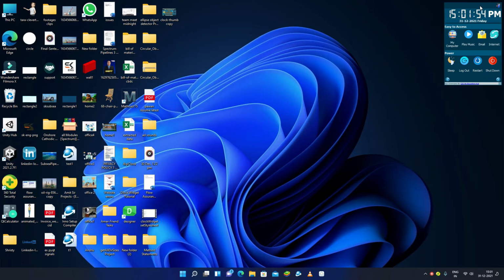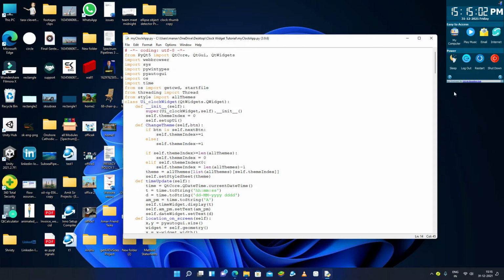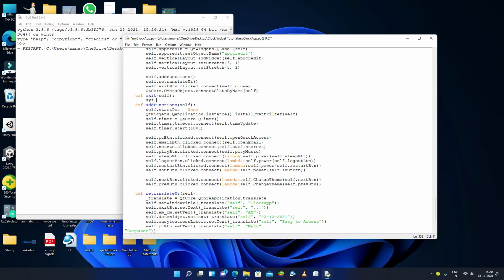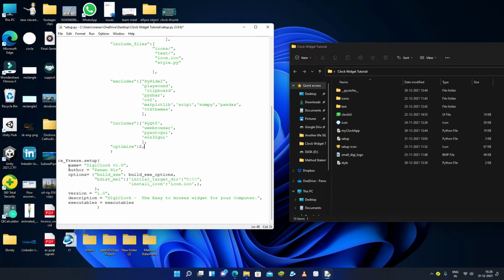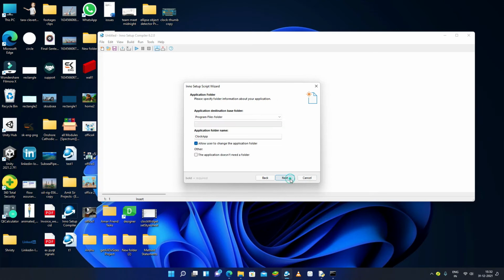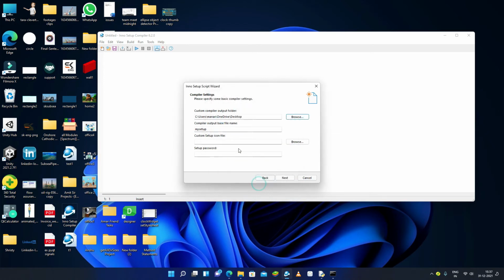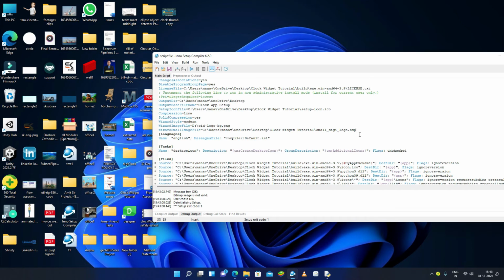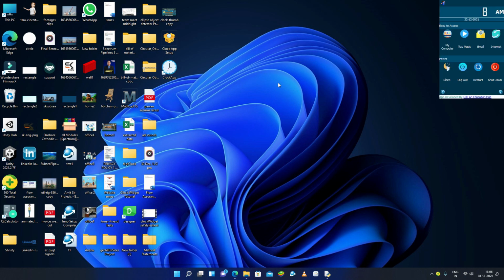Full app development course with live real example | Python | PyQt5 | InnoSetup | FirstOnNet | Part5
Hello Guys!
First of all, thank you for being here with us.
Now, let's talk about this Course:-
This Course series elaborates full app development for your windows operating system from starting.
This means, it doesn't matter you ever designed any app or not. It doesn't matter you have advanced knowledge of application design & development or not.
We'll make it step by step and up to making the standalone executable (.exe) of our app.

What we'll be learning in this part of the series:-
00:00 - Introduction
00:39 - How to install cx-freeze in python
01:09 - How to install Inno Setup
02:32 - Channel Intro
02:41 - How to Prompt not to open same application again using python
05:34 - How to use pyautogui module in python
10:47 - How to use cx-freeze to make executable file using python
17:20 - How to use Innosetup to make setup file
29:40 - How to install  any Applications on computer
32:02 - How to Uninstall any Applications from computer